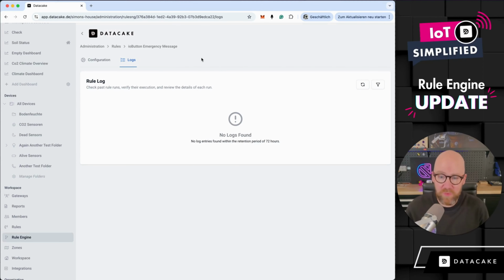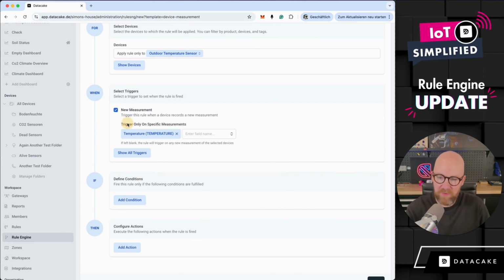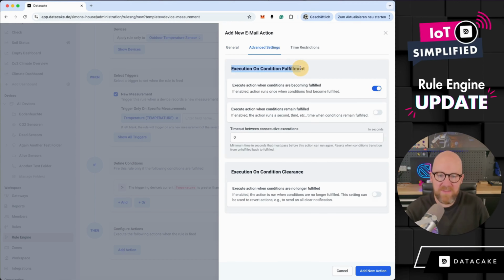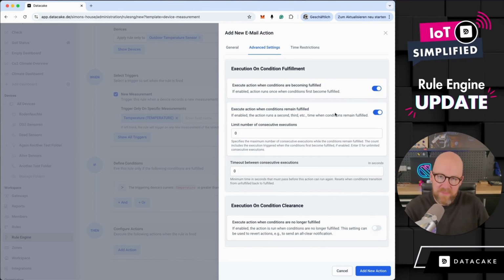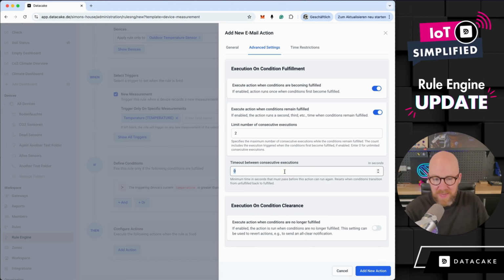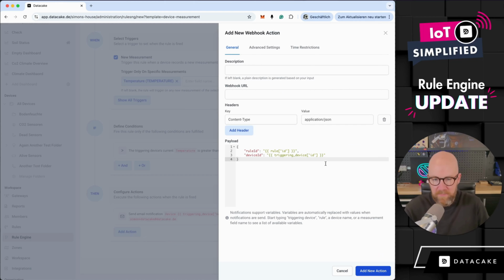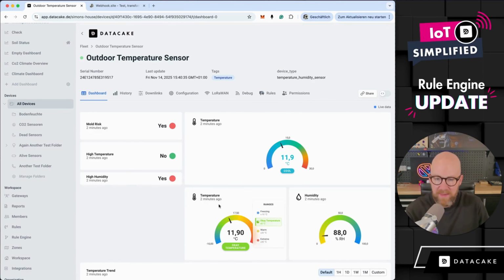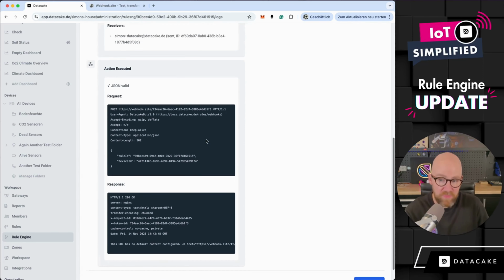Rule Engine UPDATE!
Our Rule Engine has been evolving for over two years — and this latest update brings even more flexibility and transparency to your automations.
In this video, Simon walks you through the newest improvements that make creating reliable IoT rules easier than ever.

🔧 What’s included in this update?

-Public Rule Logs for clear debugging and transparency
-Advanced Execution Settings (fulfillment + clearance handling)
-Control over repeated actions with max retrigger limits
-Action cooldown / timeout options
-Improved email & webhook handling
-Time-based restriction support (Do Not Disturb / schedules)

These enhancements are built from real customer feedback — and we’re already working on more improvements to the Rule Engine.